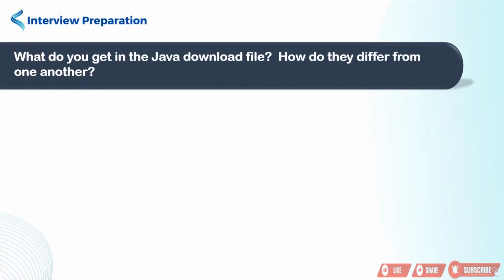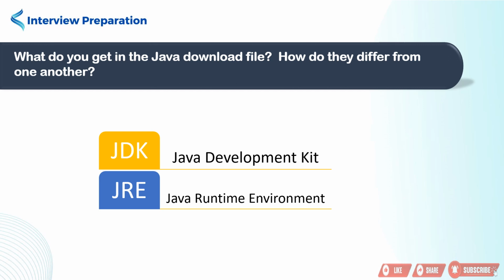What do you get in the Java download file? How do they differ from one another?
Discover what's inside a Java download file! Learn the differences between JDK (Java Development Kit) and JRE (Java Runtime Environment) in a straightforward way, breaking down the essential components you get with each download.